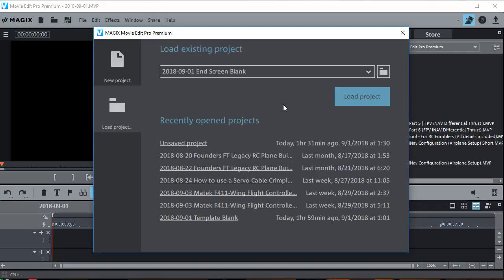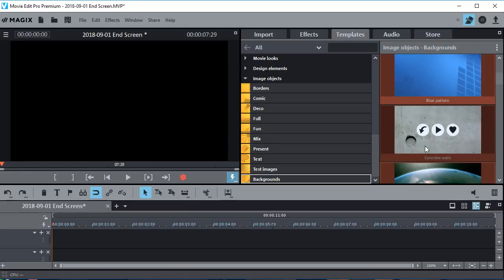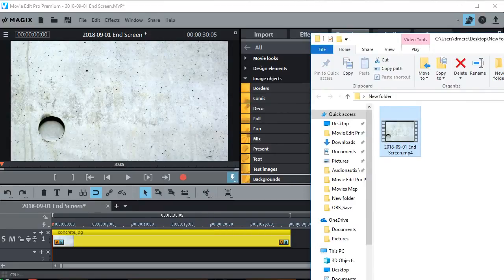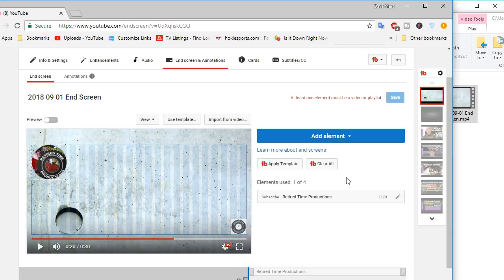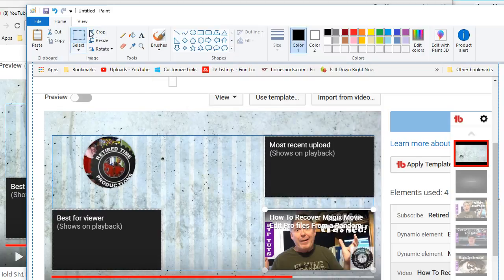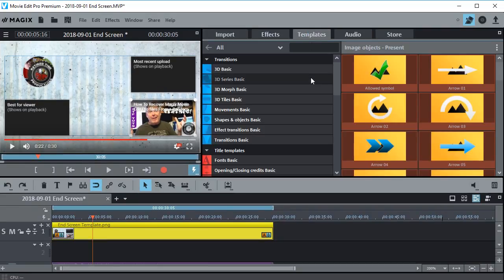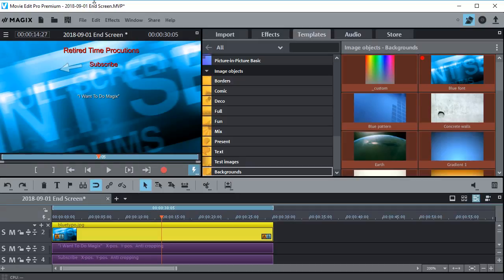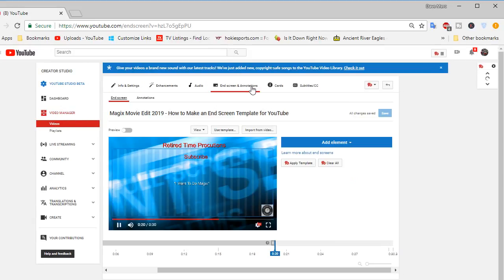Magix Movie Edit 2019 - How to Make an End Screen Template for YouTube for Free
This video shows how to make a customizable YouTube end screen templates with Magix Movie Edit Pro so you can attach other elements to your end screens such as Text, Animation, Music, Speech, Video or Backgrounds to make your end screens really pop.  Also shown is how to attach the end screen to your video, upload to YouTube and apply YT end screen elements.
If you have never done end screens before this will attract more subscribers to your channel.